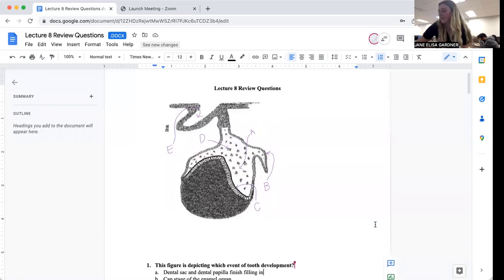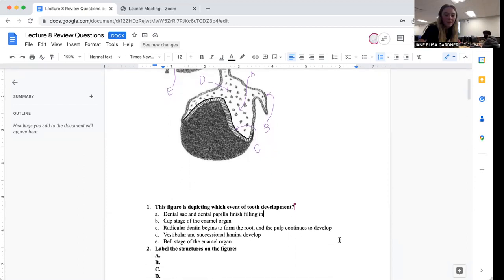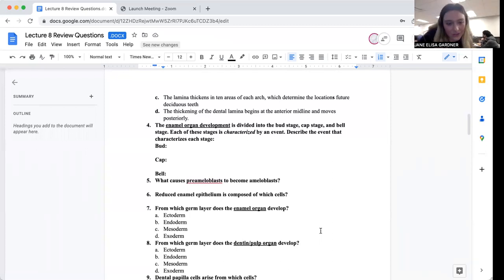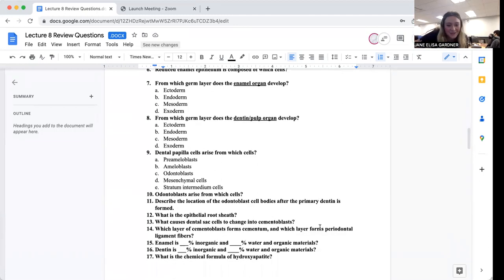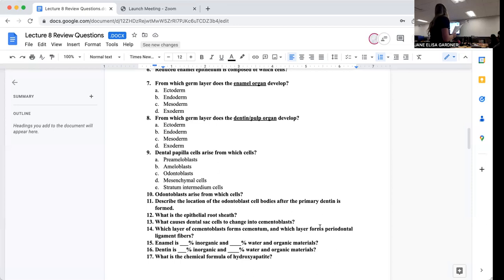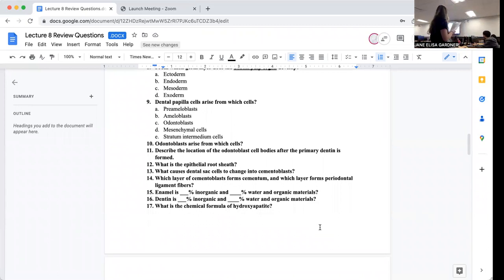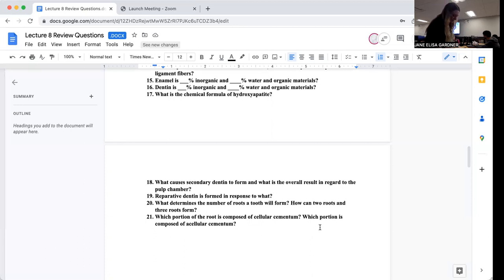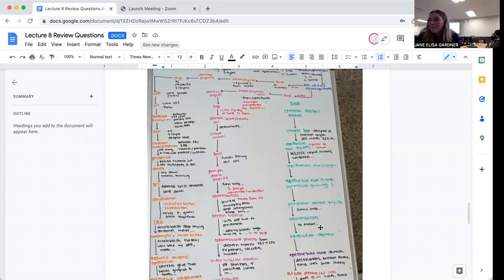Lecture 8 Review- Spring 2023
University of Utah KINES 3080 Lecture 8 Review- Spring semester, 2023.